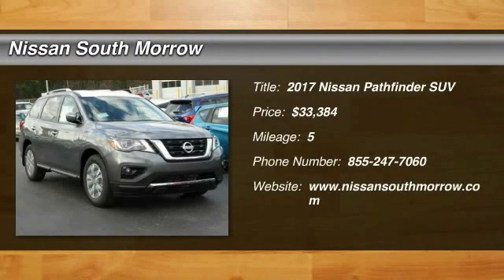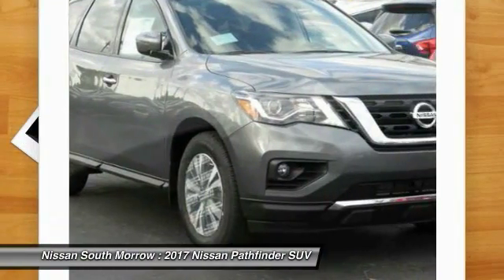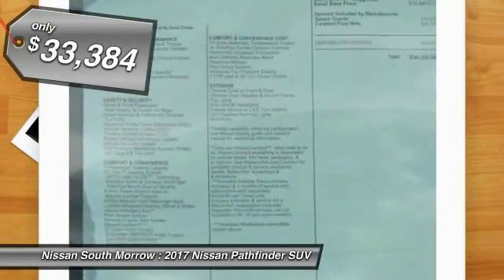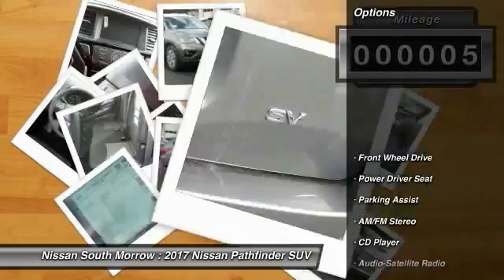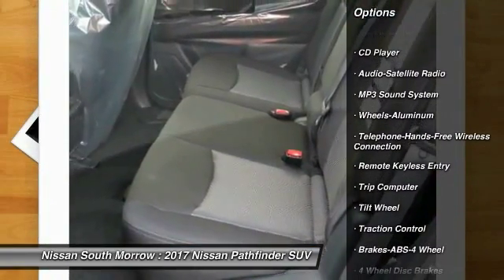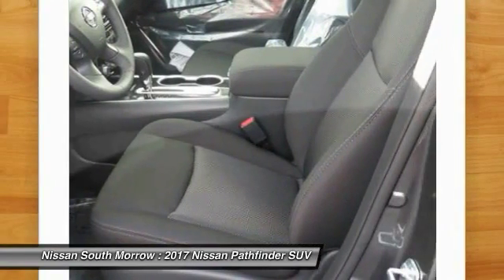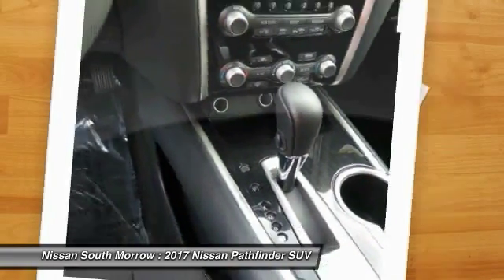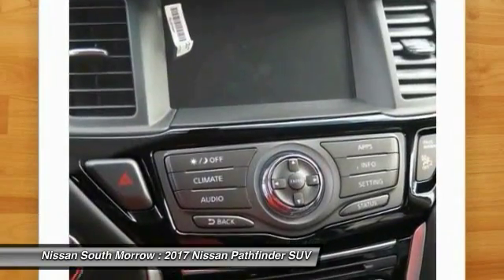2017 Nissan Pathfinder Morrow GA C642062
6889 Jonesboro Rd,
Nissan South Morrow, conveniently located off Interstate-75 at 6889
Jonesboro Road in Morrow, GA, operates on our solid reputation of having
the latest Nissan models, quality pre-owned vehicles in a large variety of
makes and models, an affordable payment savvy finance department, as well
as a professionally trained service and parts center to serve every
customer’s automotive needs. If you’re searching for a new or pre-owned
Nissan with low monthly payments, come by the Nissan South Morrow
dealership. We look forward to assisting you find the car, truck, SUV or
minivan that you want!
Proudly Serving:
Atlanta, Morrow, Clayton, SouthLake, Jonesboro, McDonough, Stockbridge,
Riverdale, Peachtree City, Rex and more
2017 Nissan Pathfinder SV

Don't miss this 2017 Nissan. Make a great choice today with this must-have suv. Learn more about this suv by contacting the dealership today and own it today.